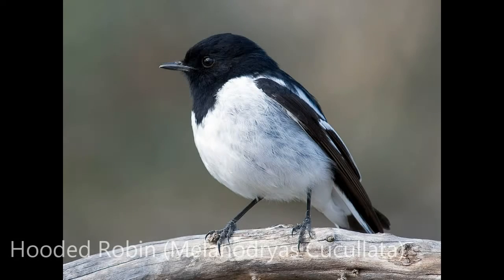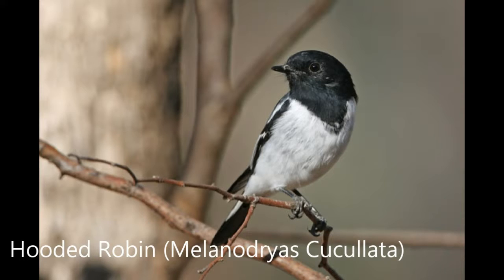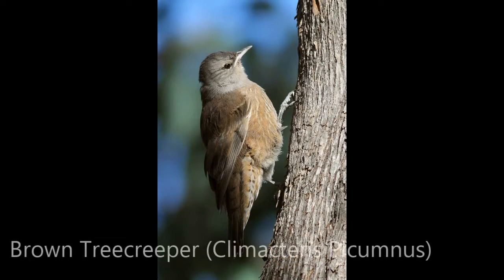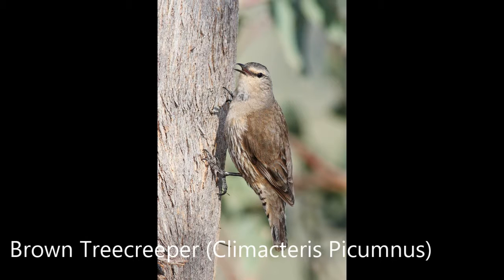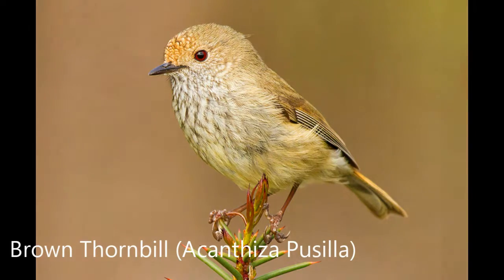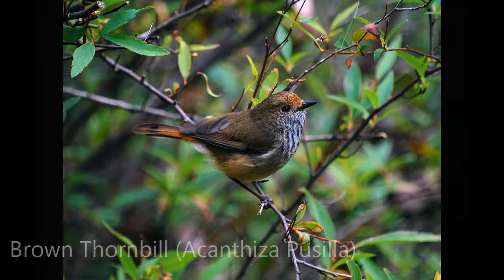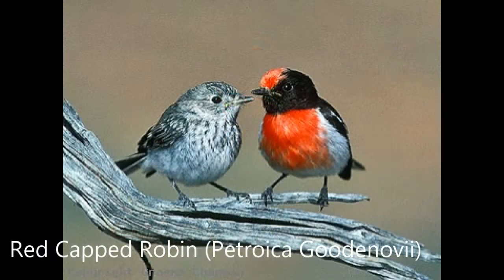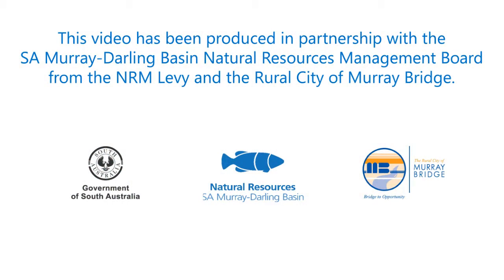Post 5 - Declining Woodland Bird Species